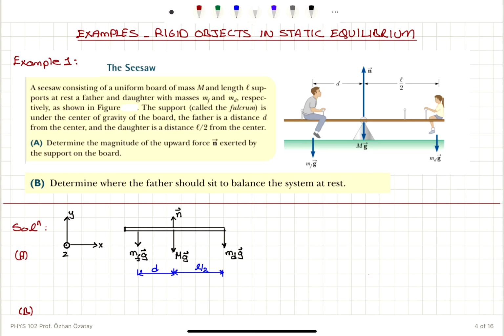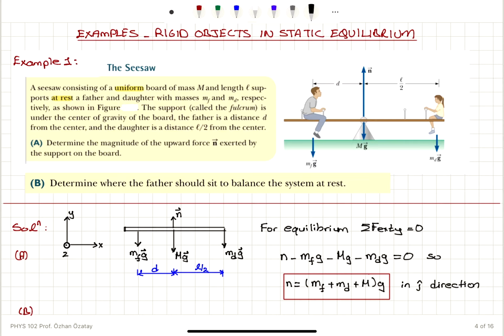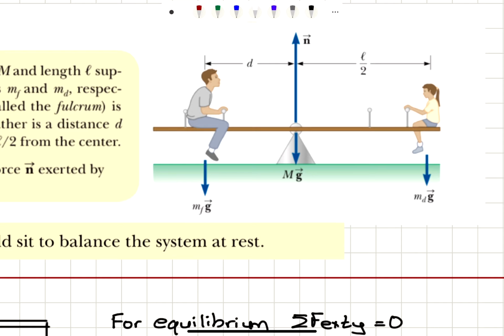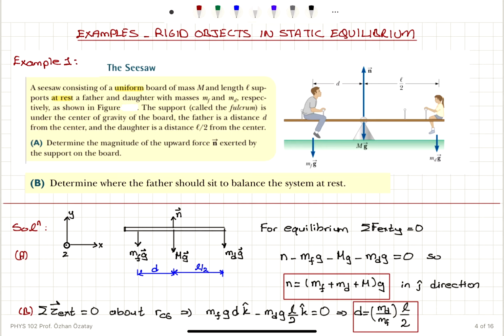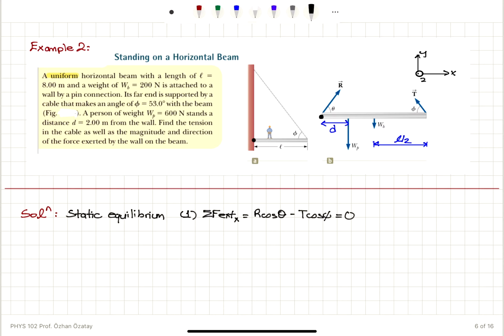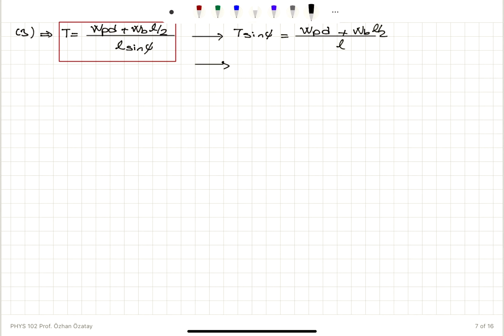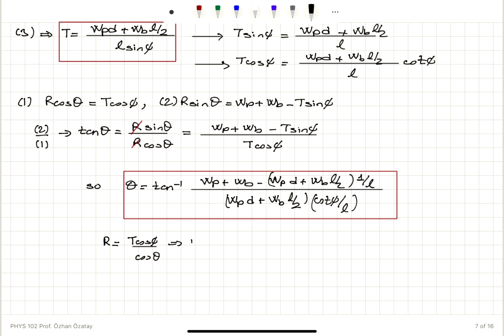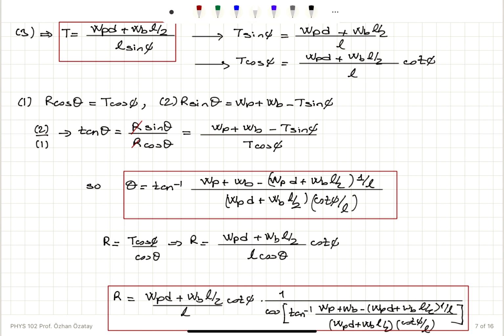Week 1-2 Examples on Static Equilibrium - 1